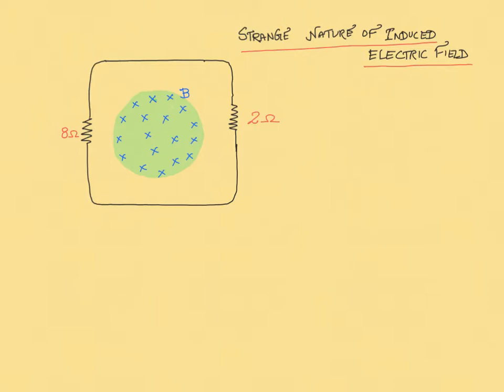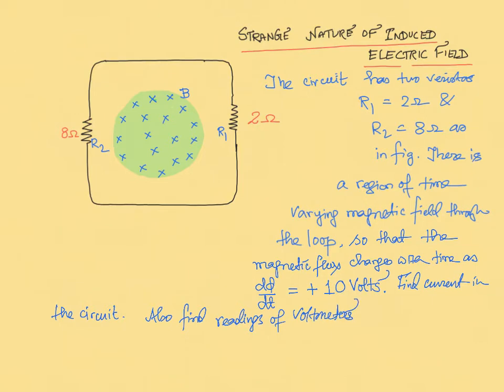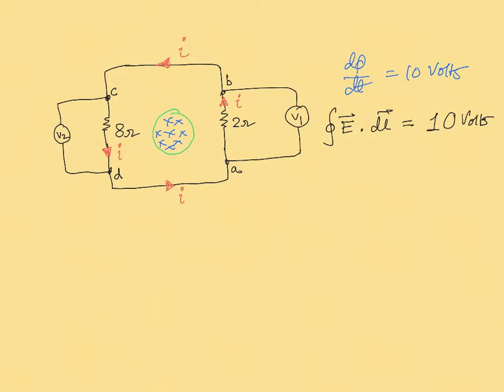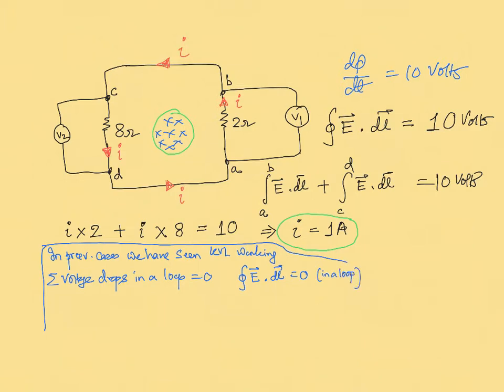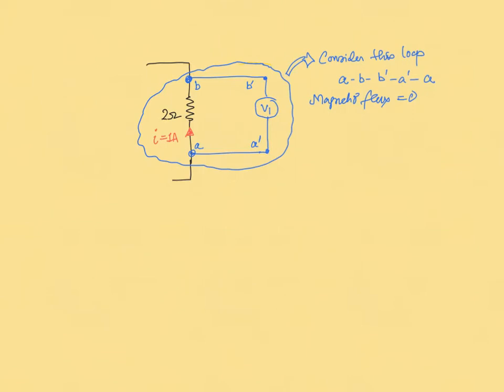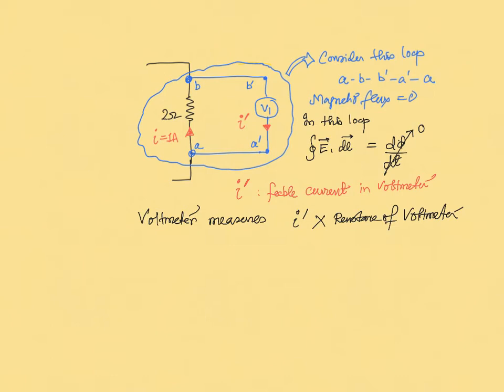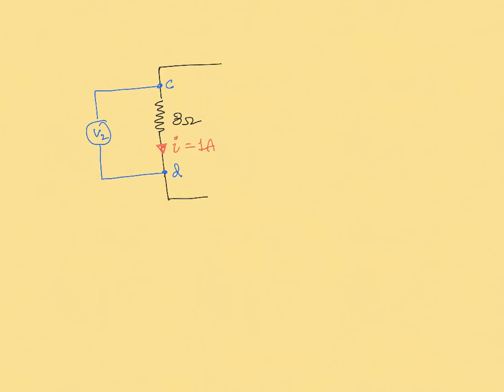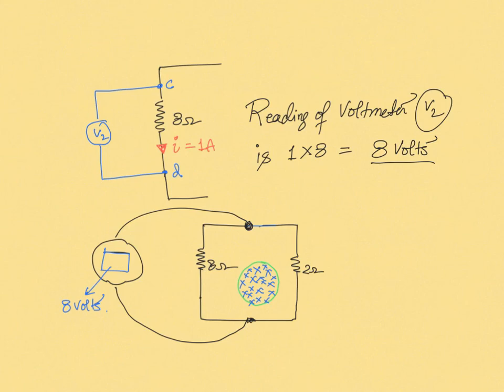Electromagnetic Induction Lec-6 | Nonconservative electric fields and the myth of KVL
Strange nature of non conservative electric field
(I owe my sincere gratitude to Prof Walter Lewis of MIT for enlightening us about the same in a wonderful lecture of his in his lecture series 8.02 delivered at MIT)
Below is the link of lecture by Prof Lewin at MIT